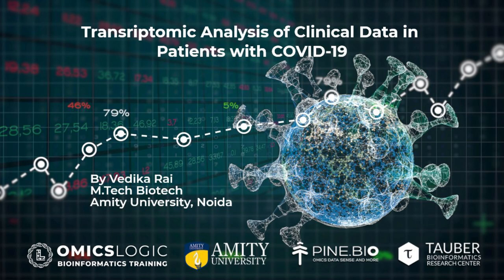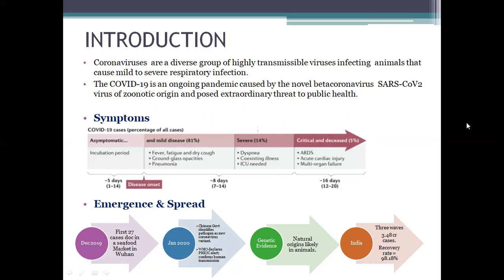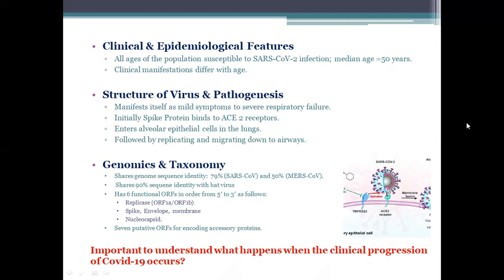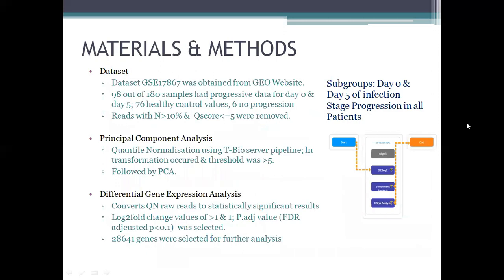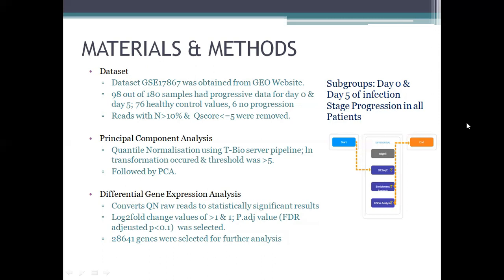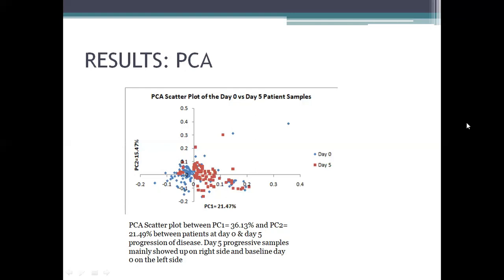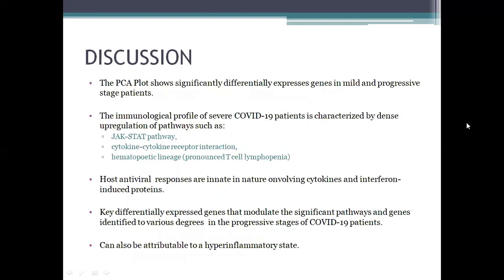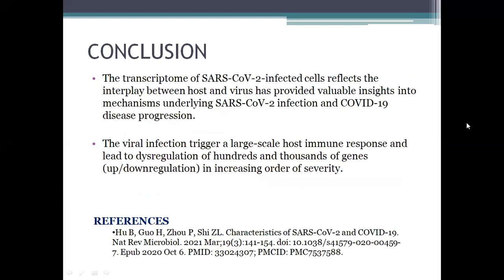Transcriptomic Analysis of Clinical Data in Patients with COVID-19 - Pine Biotech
The record-breaking COVID-19 pandemic, brought on by acute infectious outbreaks of the SARS-COV2 virus is continuing to have devastating effects on the health levels, associated health systems and  socio-economic strata and in India and across the world. This calls for robust modalities for the management of the progonosis of the disease and development of its curative approaches. The key to this involves bringing out the significant differences in the clinical, virological and immunological data of patients and healthy indivisuals. The data used here looked at the patient profiling of mild, moderate and severe COVID-19 stage patients through the host and the viral strain high throughput RNA –sequencing from the whole blood samples. A molecular signature associated with the disease severity has been found. Key cellular, molecular and immune-related signalling pathways were also found to be dysregulated inpatients presenting the COVID-19 symptoms which were mostly associated with cytokine-cytokine receptor formation, coagulation cascades and coagulation pathways.